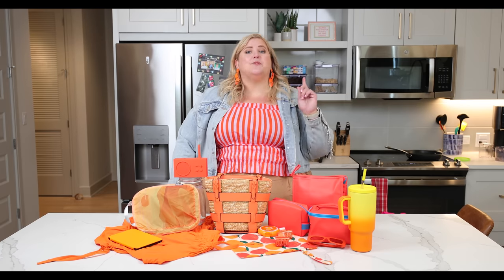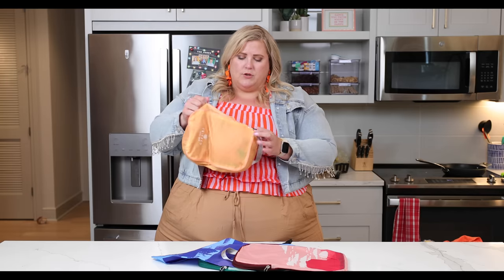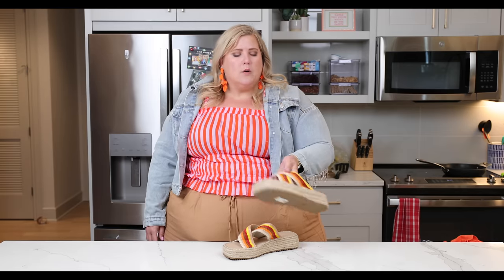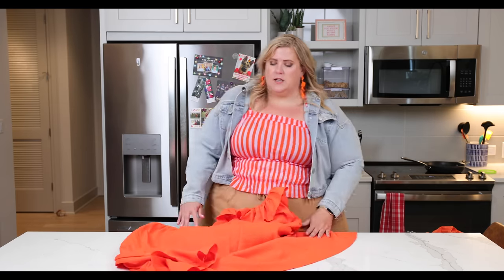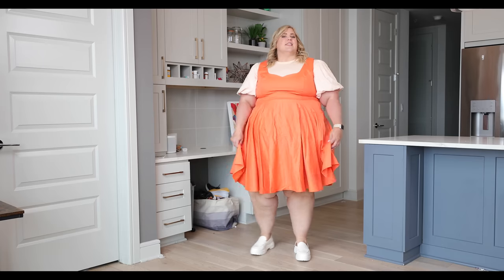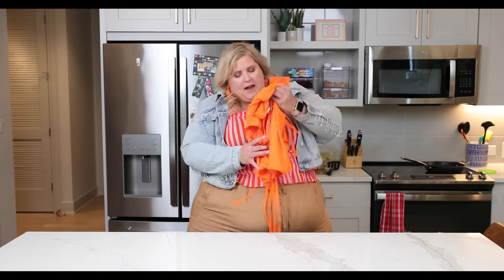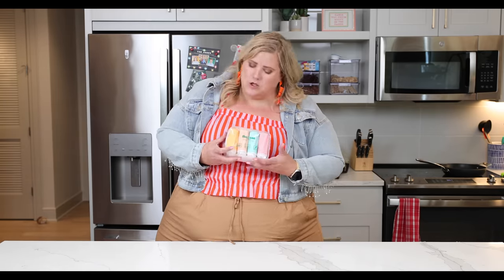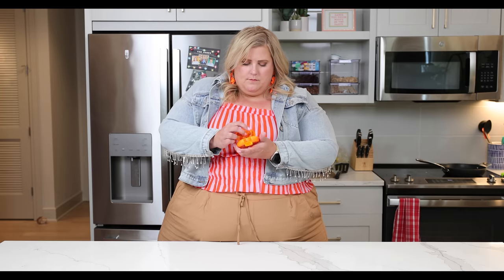Orange Obsession: Clothing, Accessories & Every Day Essentials in my Favorite Color!!! 🍊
I've put together an incredible collection of my favorite color, ORANGE. Dive into the vibrant world of orange with this incredible collection of clothing, accessories, home products, travel goods, and more! Discover how to incorporate this bold color into your life and turn heads wherever you go.OrangeObsession ColorfulLife FavoriteColor"

ITEMS I AM WEARING:
Striped Plus Size Smocked Cotton Tank Top
Similar Plus Size Denim Jacket with Fringe
Orange Drop Earrings
Khaki Plus Size Wide Leg Challis Pant

ITEMS FEATURED IN THIS VIDEO:
Orange Ombre 40 oz Tumbler with Straw and Handle
Compression Packing Cubes
Cosmetic Bag Set
Multicolor Crochet Mule Sandals
Orange Print Wet Dry Bag
Orange Claw Clips
Orange Plus Size Ruffle Poplin Midi Dress
Puff Sleeve Plus Size Top
White Loafers
Orange Crochet Bag
Orange Plus Size Silky Stretch Pant
Pink Plus Size Satin Shirt
Orange Plus Size Ruched Bikini
Orange Bluetooth Speaker
Travel Toiletry Bottles
Orange Kindle Paperwhite Case
Citrus Pill Box
Similar Orange Sunglasses